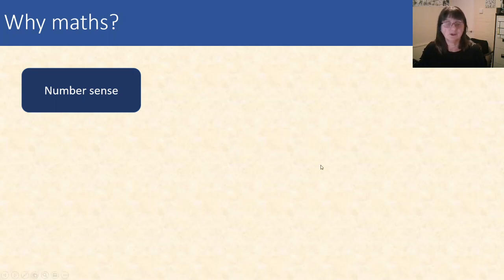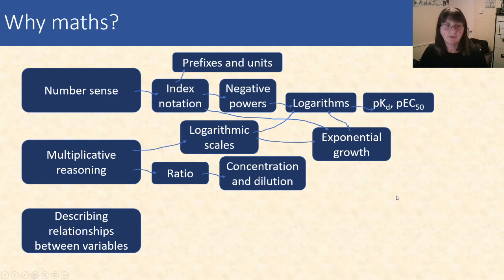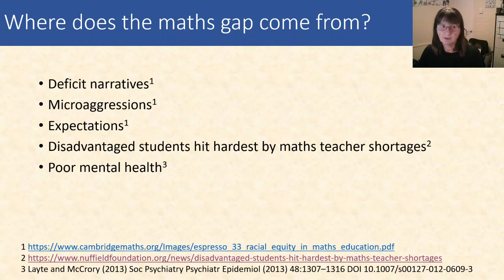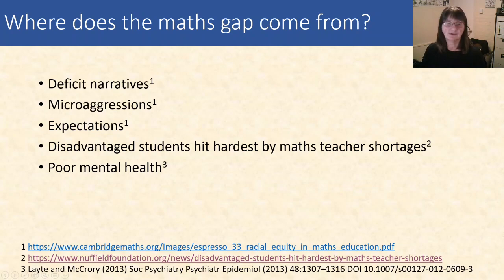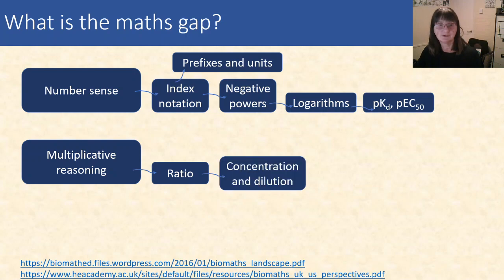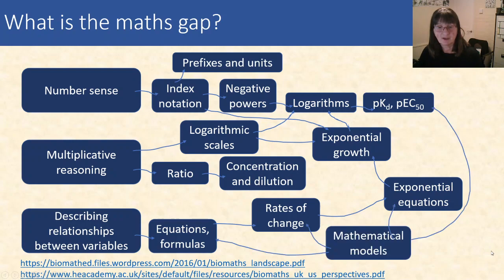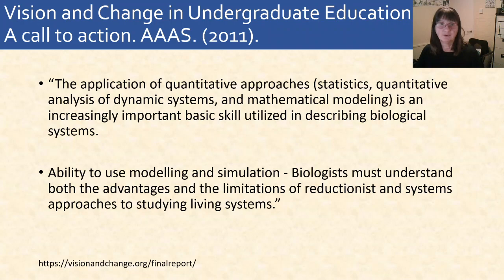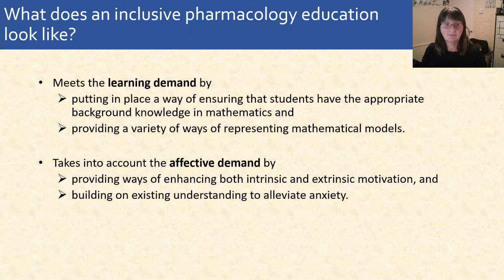KOENIG Inclusive Pharm Ed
Towards a more inclusive pharmacology education: reducing the maths gap